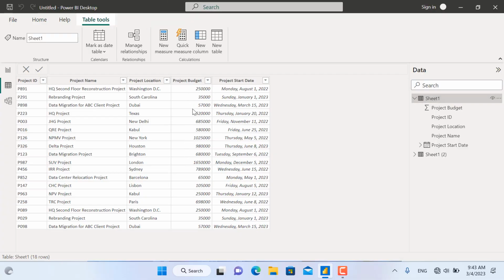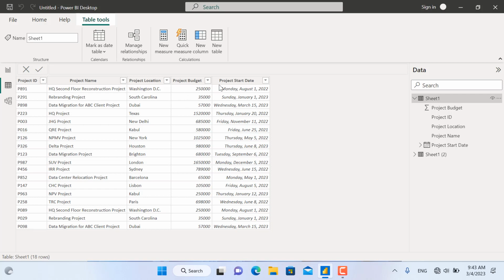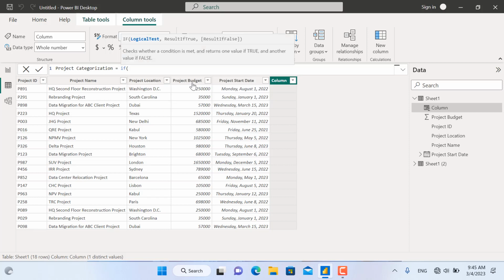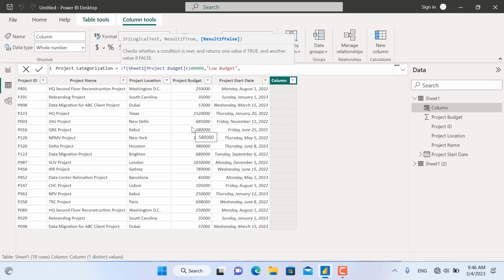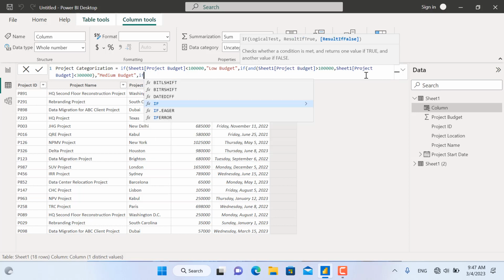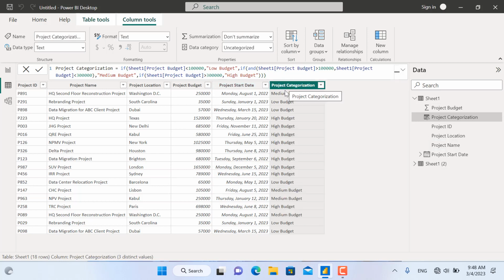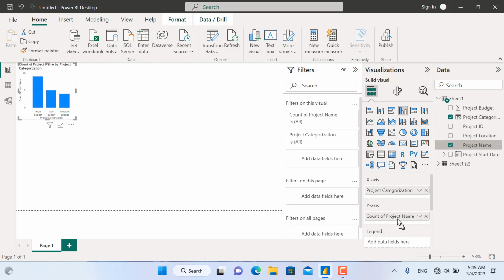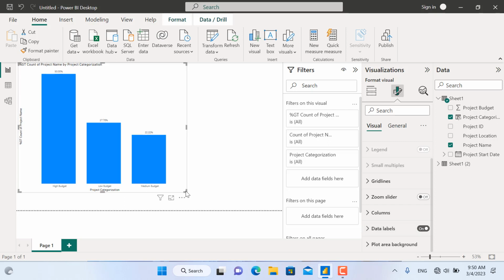What are DAX Functions in Microsoft Power BI? | Power BI Basics